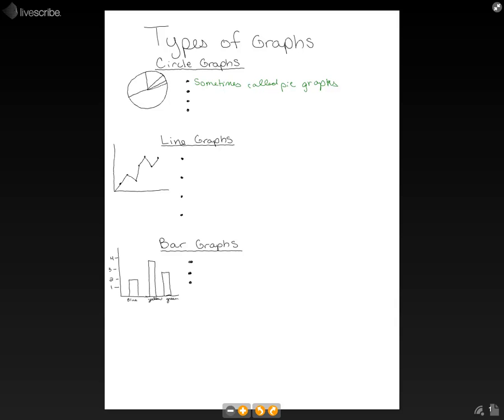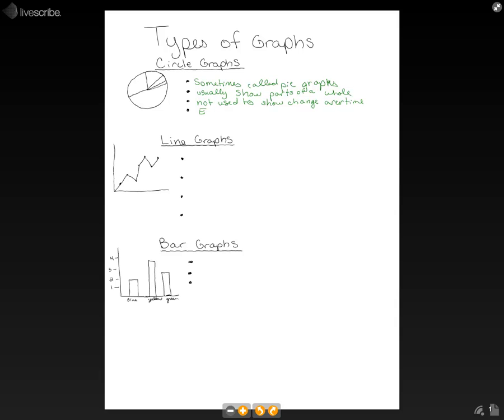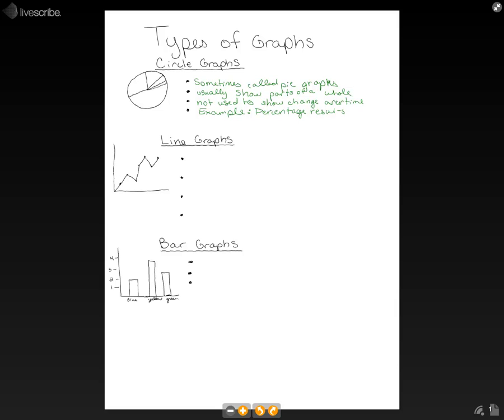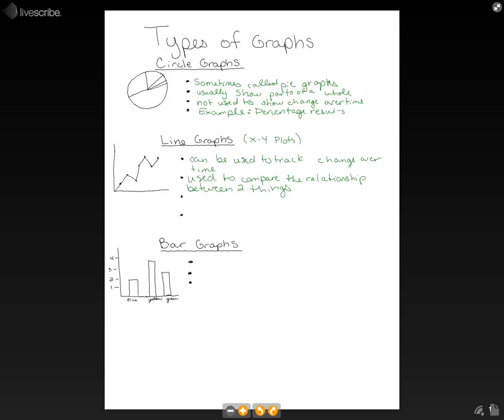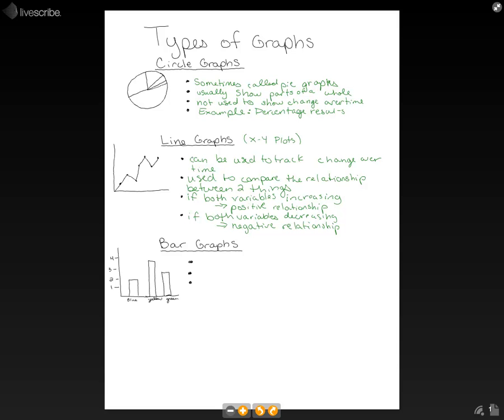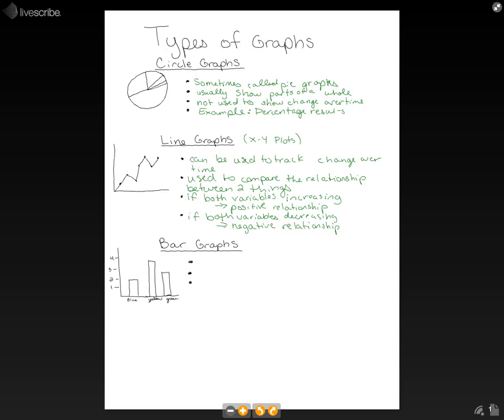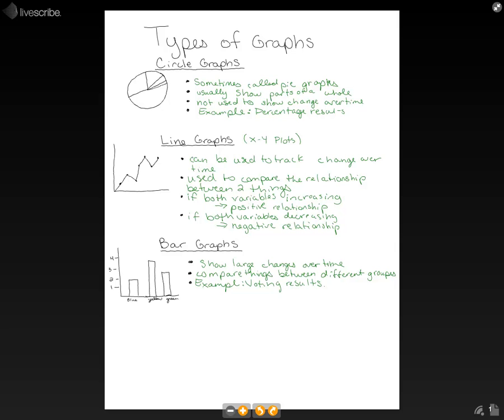Types of Graphs